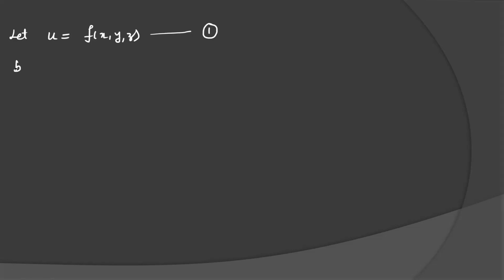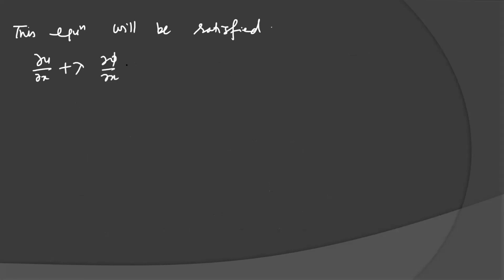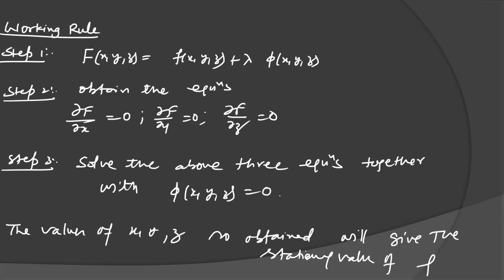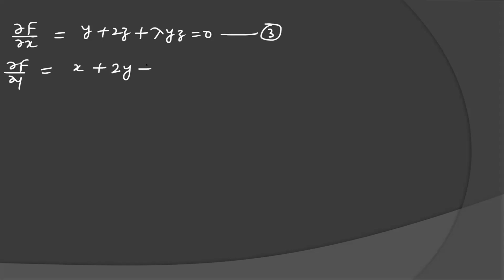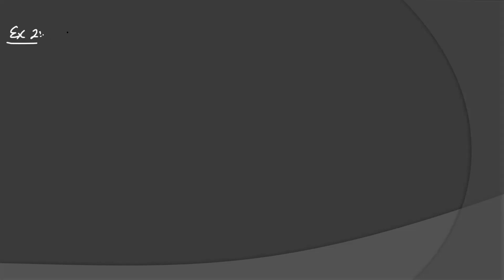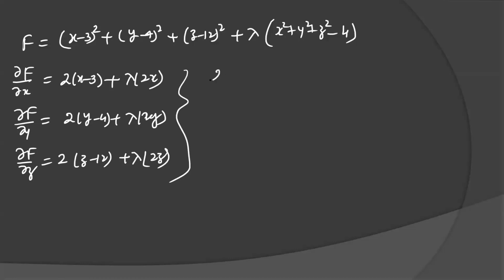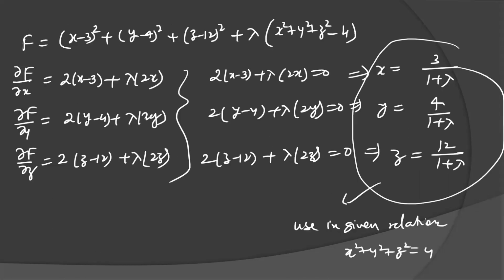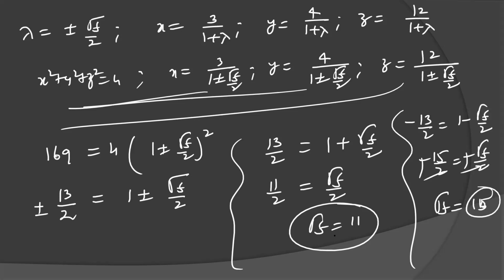Lagrange's multiplier method (Maxima & Minima)(Engineering Mathematics)